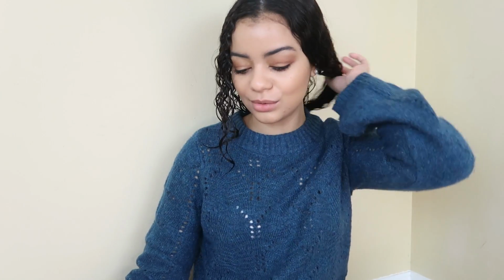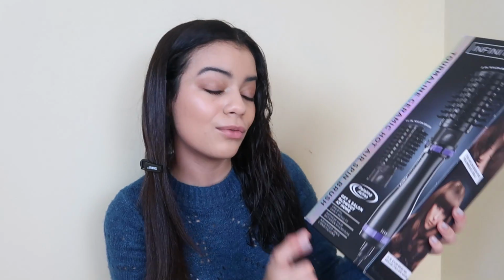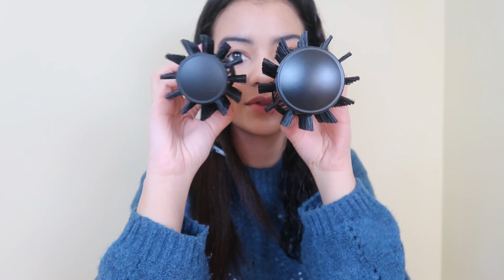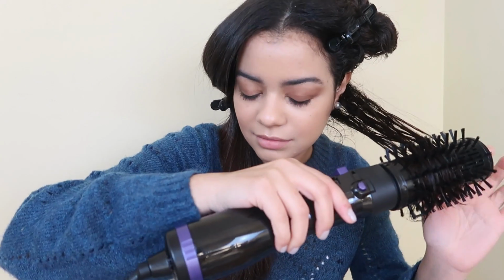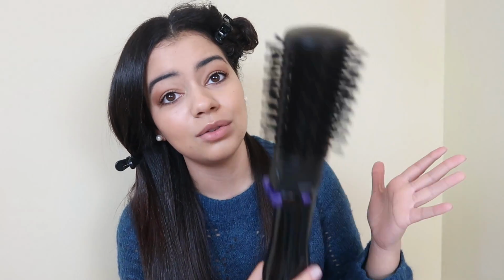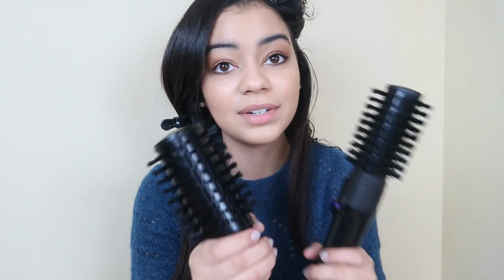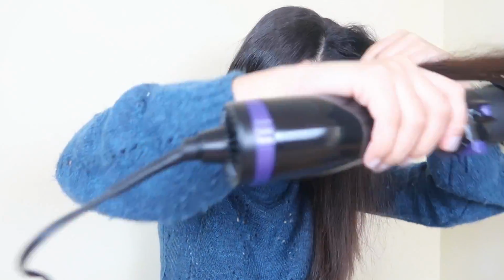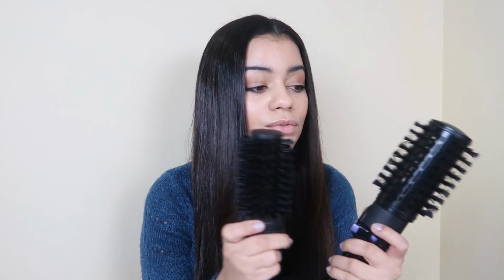CONAIR INFINITIPRO HOT AIR SPIN BRUSH VS. REVLON ONE STEP DRYER AND VOLUMIZER (SURPRISE GIVEAWAY!)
CONAIR INFINITIPRO HOT AIR SPIN BRUSH VS. REVLON ONE STEP DRYER AND VOLUMIZER RevlonOneStepHairDryerAndVolumizer / Hey guys! Here's a video comparing two, very similar, blow dryers. Hope you guys enjoy this video and don't forget to enter the giveaway! Love you all!

4. Comment email down below

*** Also forgot to mention in the video but giveaway is US only, unfortunately this giveaway is not international. I will hopefully do an international giveaway in the future though!

Conair InfinitiPro Hot Air Spin Brush

Revlon One Step Dryer and Volumizer

Living Proof Restore Perfecting Spray